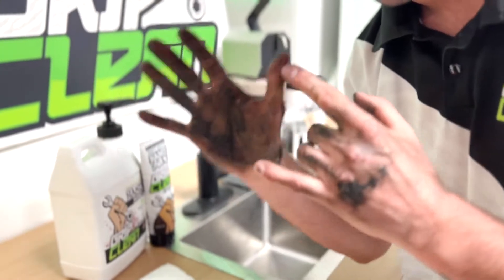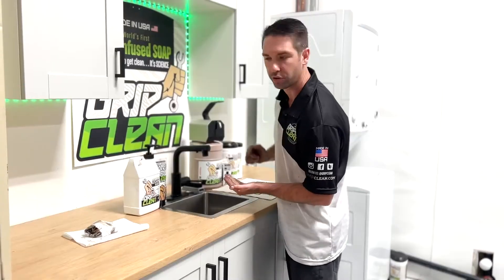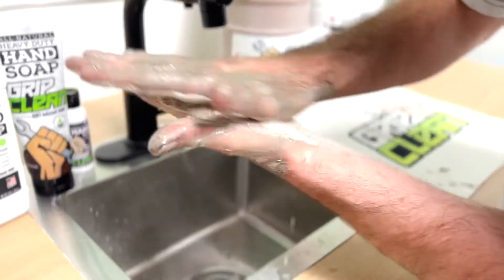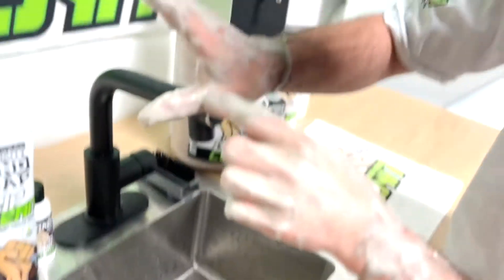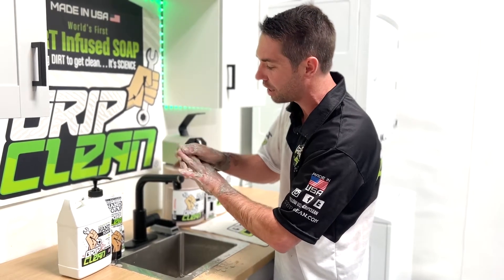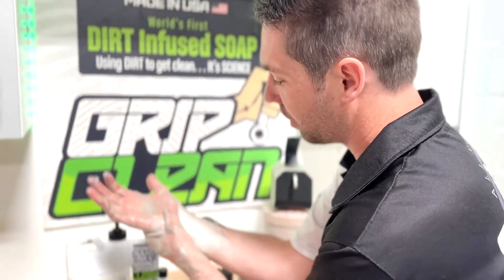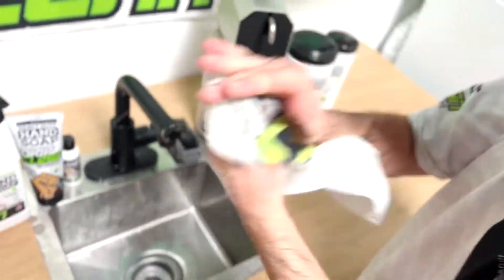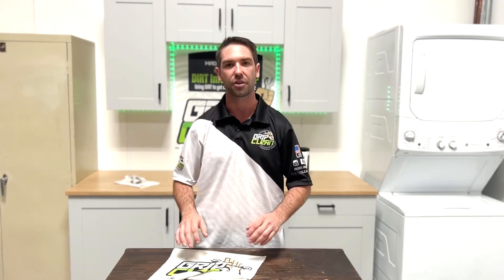HOW TO WASH YOUR HANDS ( Mechanics ).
If you work in the automotive industry odds are your hands have looked just like this before. In this video, I am going to show you how to get your hands clean. Guaranteed to not dry or crack out your skin!